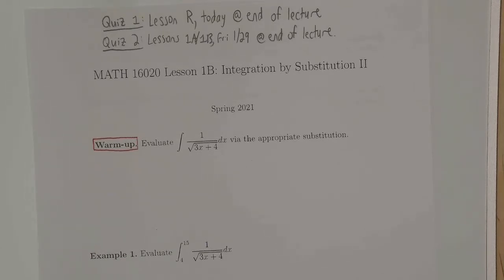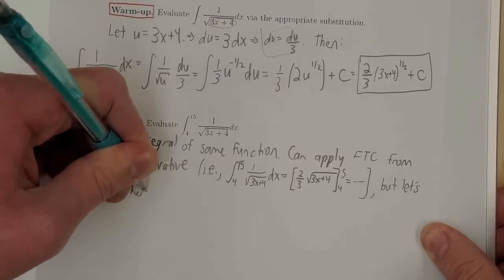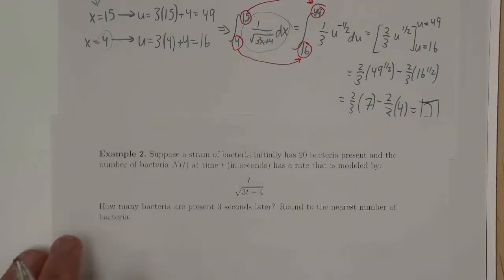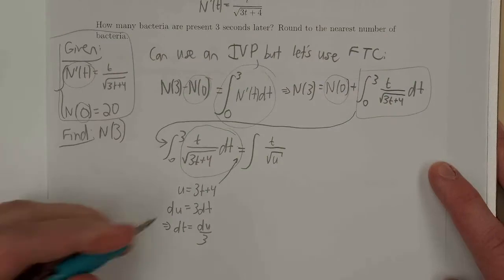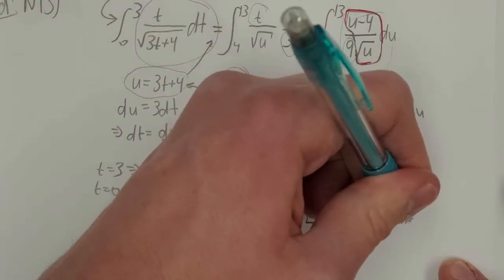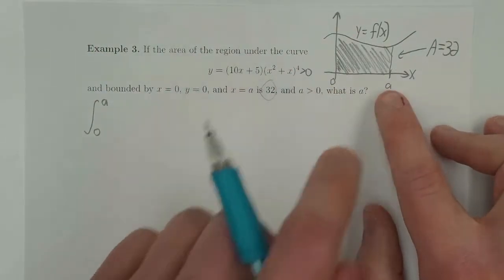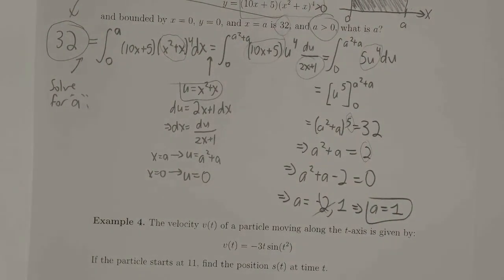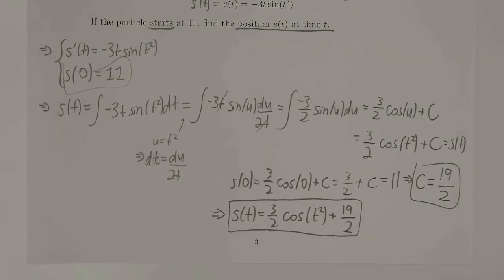Purdue MATH 16020 Lesson 1B: Integration by Substitution II